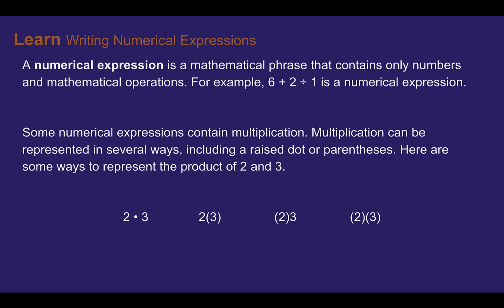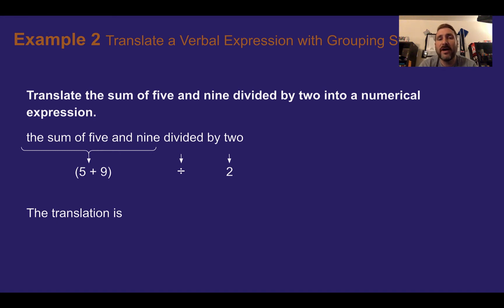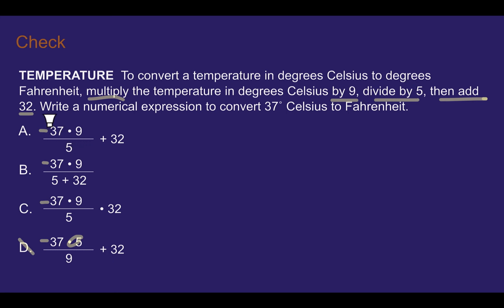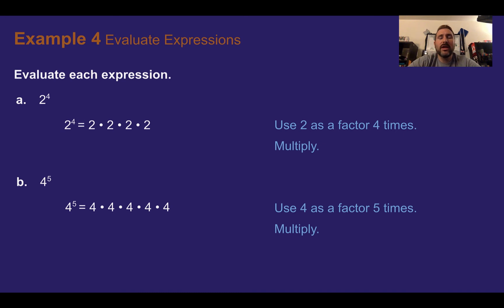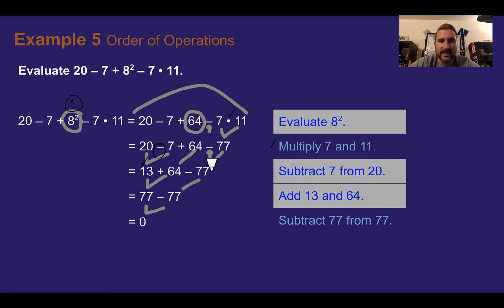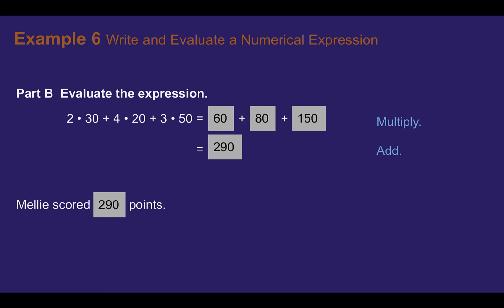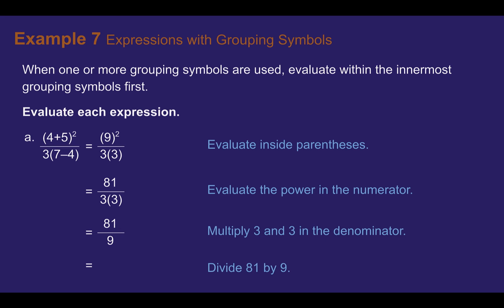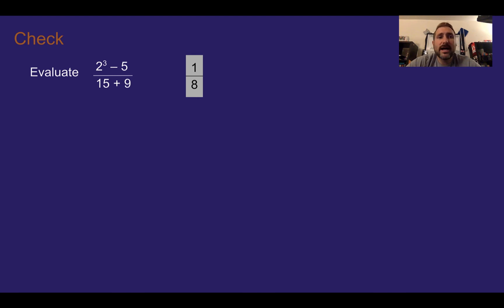Module 1 Lesson 1 – Numerical Expressions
Examples 1-7 from Reveal Algebra 1